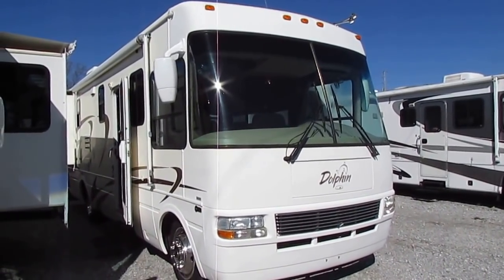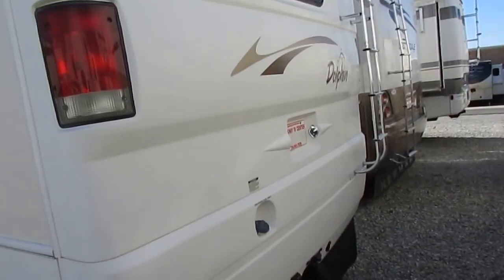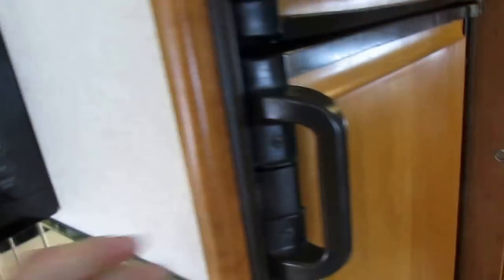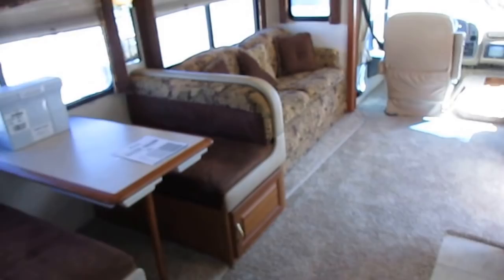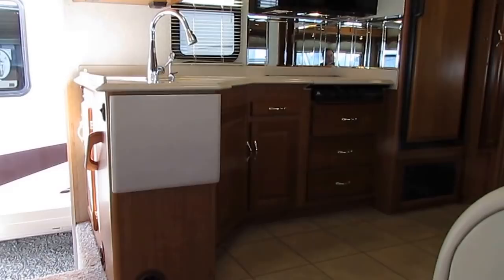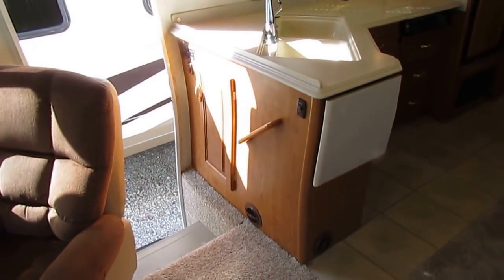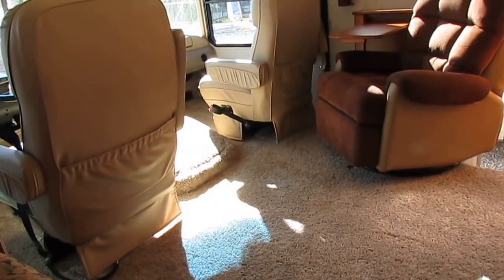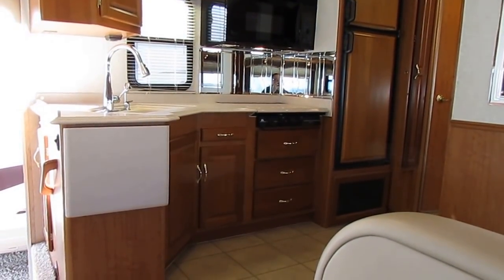Sold ! 2004 National Dolphin 5320 Class A , 2 Slides, Duraframe, 41K MIles, Workhorse, $39,900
Year: 2004

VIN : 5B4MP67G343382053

Stock # 3425

Make: National RV

Model : Dolphin

Model Number :  5320

Mileage :41,461

Length : 34 ft

Chassis : Workhorse / GM

Engine : 340 HP  8.1 Liter Vortec V-8

Towing Capacity : 5,000 pounds

Transmission:  Allison

Generator :  5.5 kw Onan

Awning:  Patio Awning

Furnace : 1

Air Conditioners : 2

Sofas : Sleeper

Table Style : Table Booth (Makes Bed)

Master Bedroom Bed Size : Queen

We offer you two options on how to buy this RV . Option A is $39,900 NOW MARKED DOWN TO $34,900 which is haggle free / firm (no matter if you pay cash, finance and or trade) Includes a 90 day nationwide limited warranty,     A RV Component inspection by our RV Techs to be completed after purchase   ,   Walk Thru / Demo after its cleared service  , starter kit , Temp Tag ,a year of free camping ( up too 21 Nights Total , up too 7 nights at a time at select RV Resorts)  and more . Option B is buyer declines all services and buys RV as is and as-it sits (just like we purchased it) , no inspection  , no warranty,  no walk thru , in which case we can save you some time and money and will trade off either option . For a price on option B please contact our sales department . We offer discount nationwide delivery (we have sold RV's to all 50 states, Canada, Europe, and even Australia so you are never too far away for us to save you money on a pre-owned RV) . We have some great financing with approved credit and down payment . Parkway RV Center also does not charge any doc fee, no prep fee, no tag / title fee, etc. Don't fall for the big RV dealer fee scam. All those Fee's are 100 % dealer profit !!